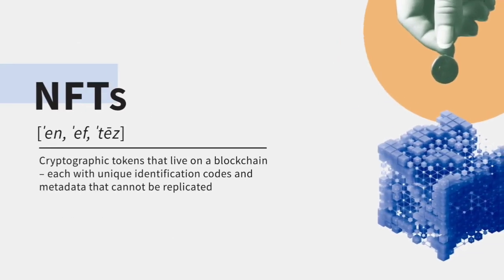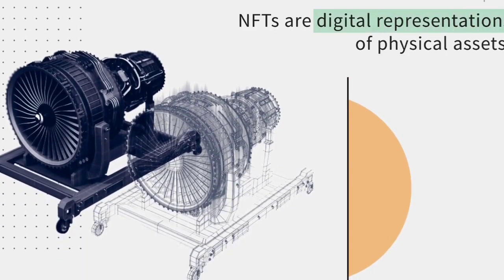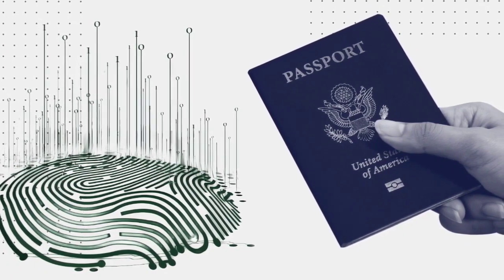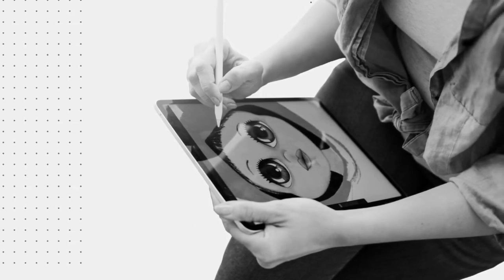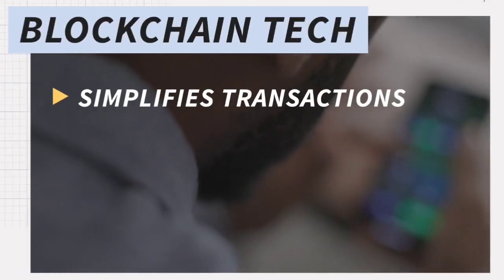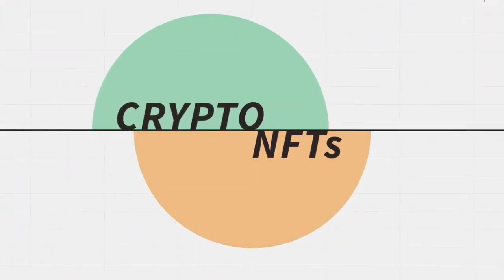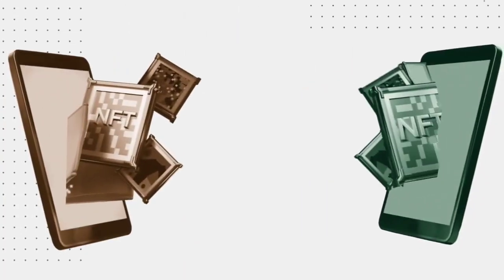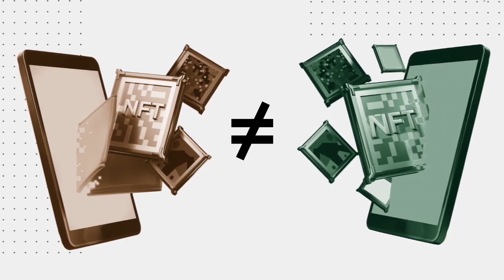Non Fungible Token NFT What It Means and How It Works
Non-fungible tokens (NFTs) are cryptographic assets on a blockchain with unique identification codes and metadata that distinguish them from each other.

Unlike cryptocurrencies, they cannot be traded or exchanged at equivalency. This differs from fungible tokens like cryptocurrencies, which are identical to each other and, therefore, can serve as a medium for commercial transactions.